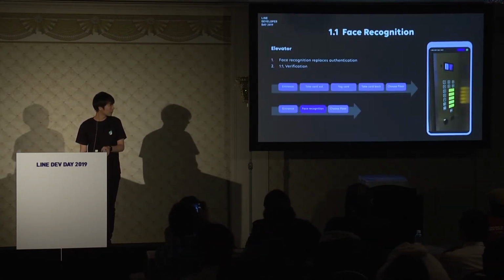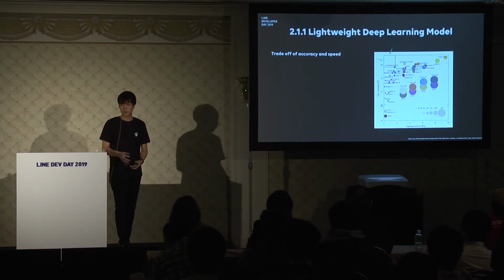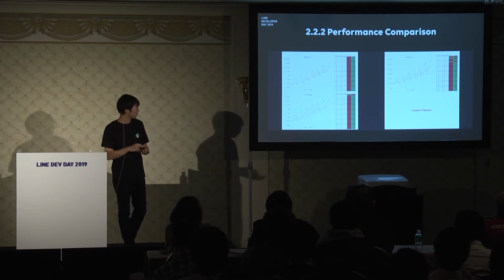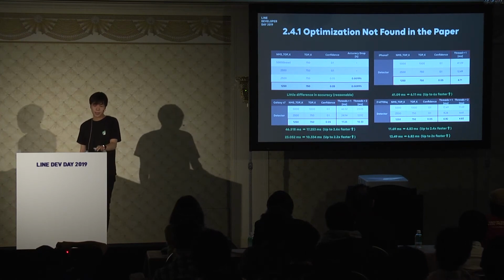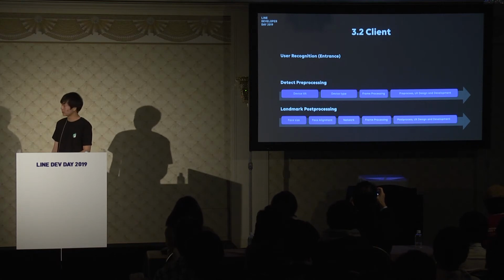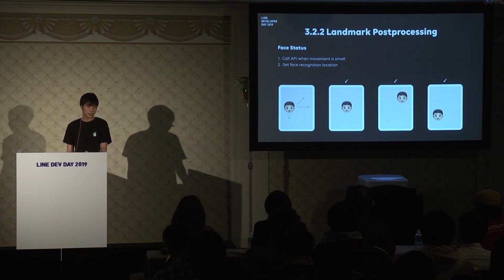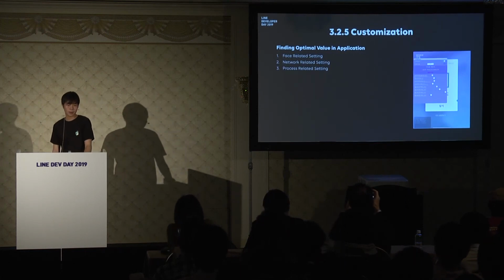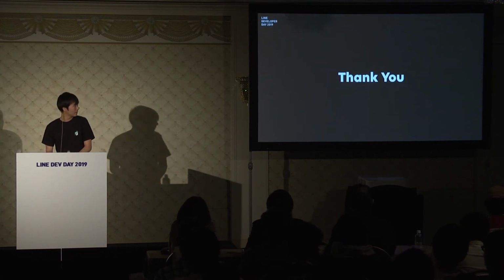Face Recognition Check-in Mechanism -English version-